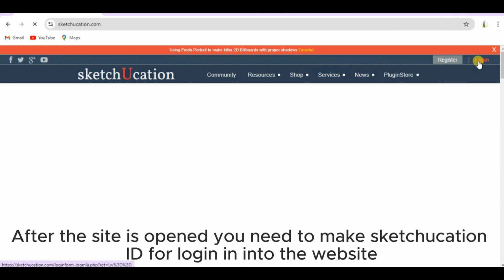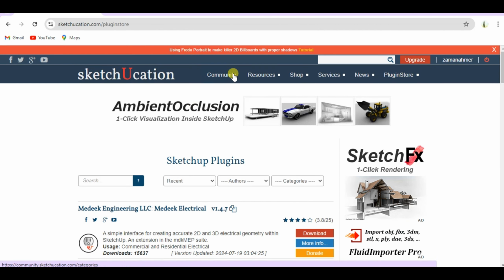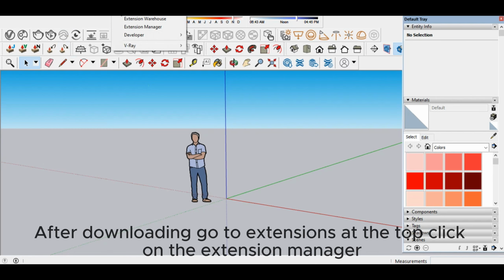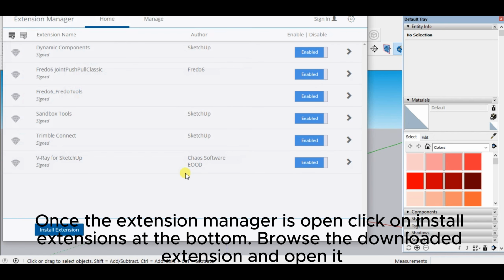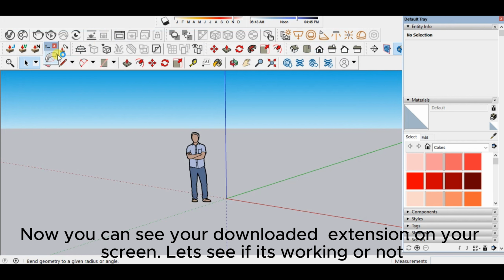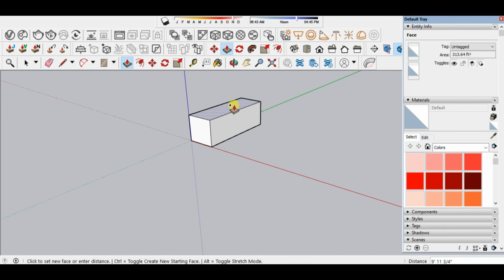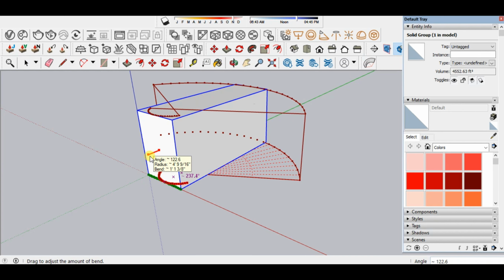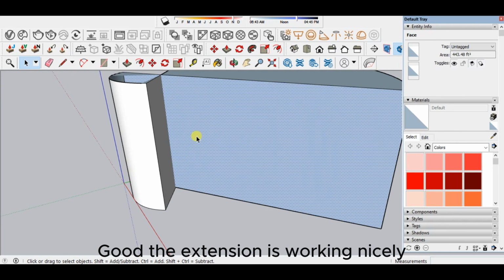How to download sketchup plugins for free | sketchup tutorials